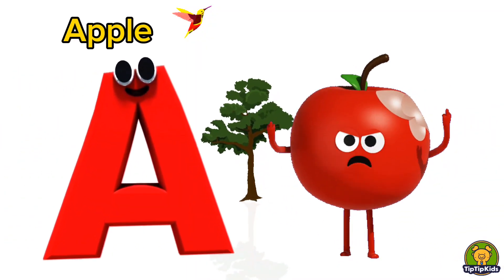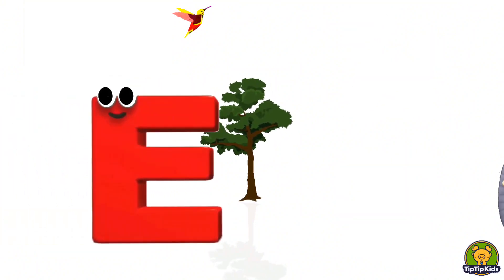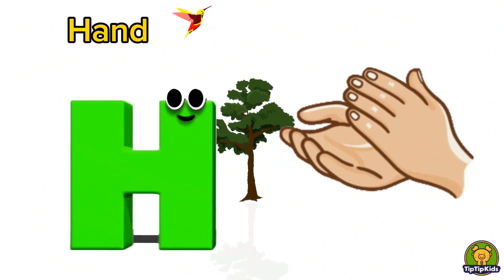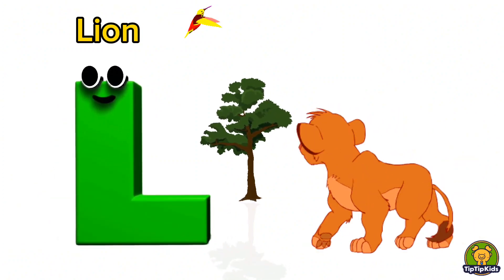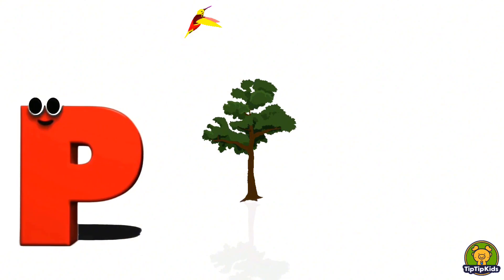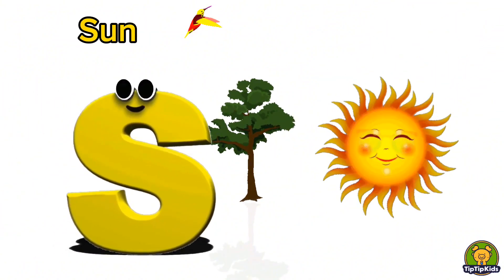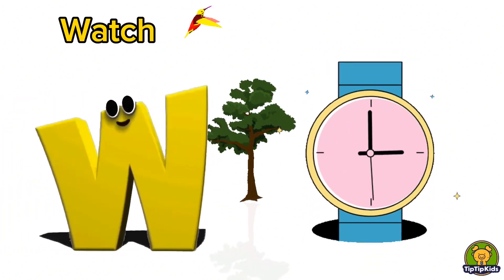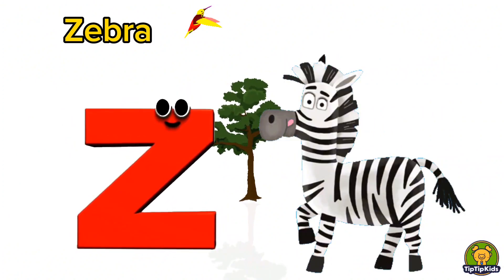ABC Phonic Song 🎵 For Toddlers, Fun Learning Video for Kids | Alphabet Nursery Rhymes